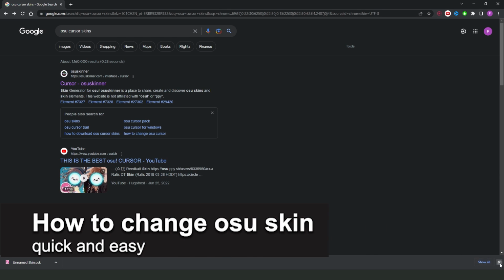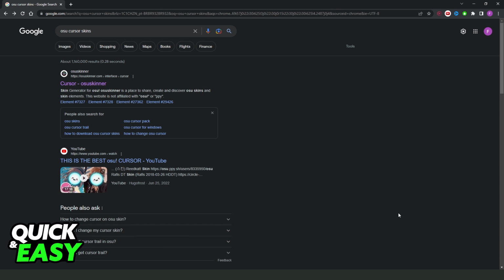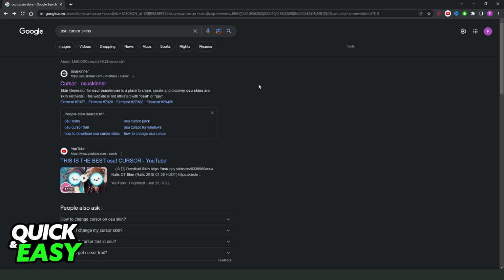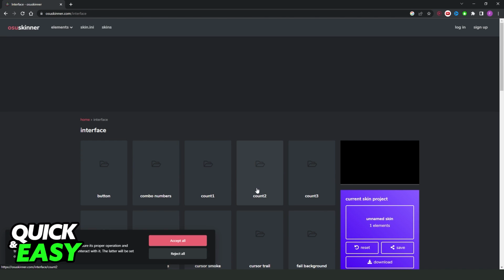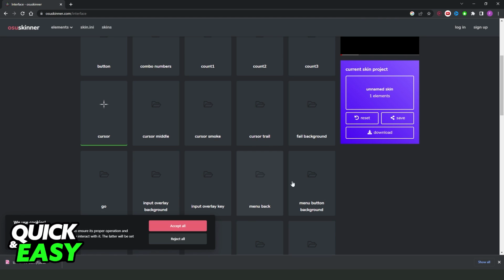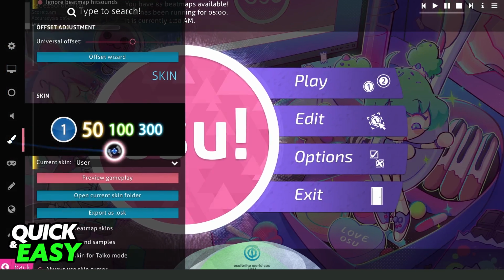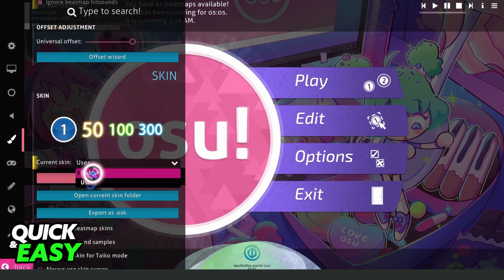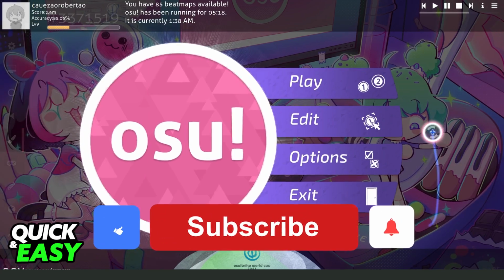How To Change Osu Skin - EASY Step by Step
In this video I will show you how to change osu skin.

I hope I have helped you with the video!